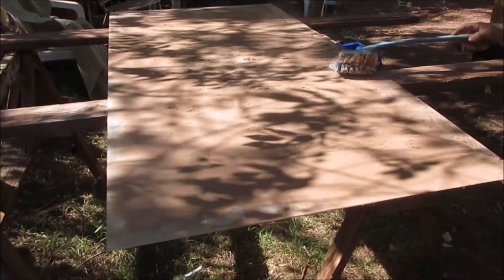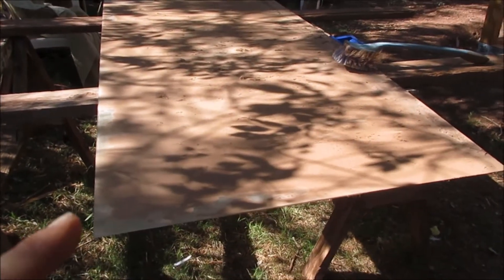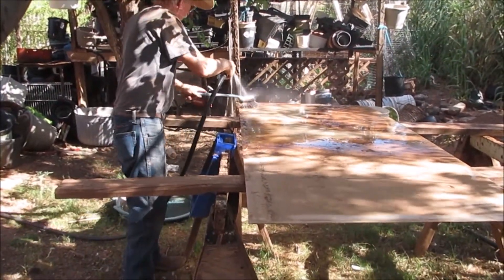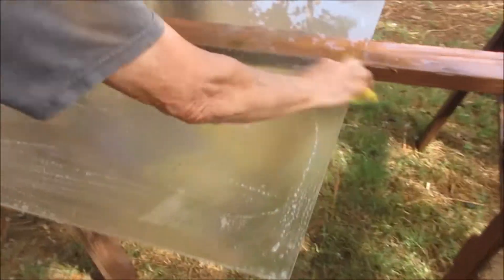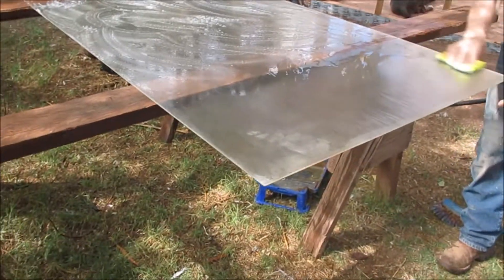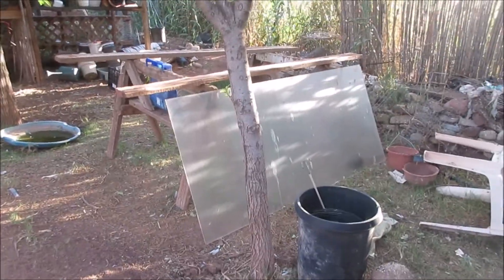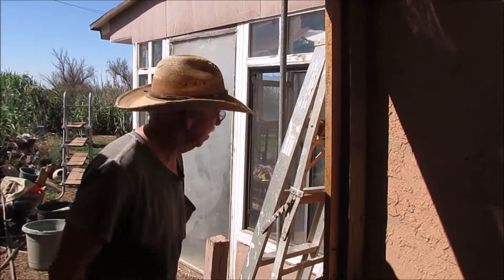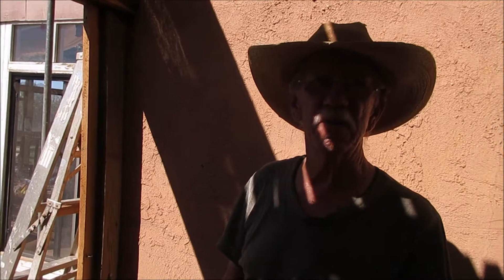Getting a door for the greenhouse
A door for the greenhouse. Robbing the door from the sunroom.
( If you wish to support our projects please use this account. )
Thanks a lot. Susie